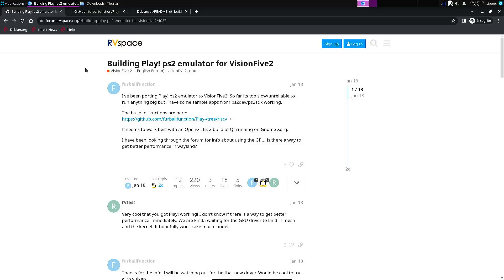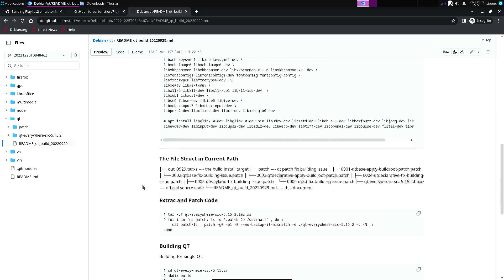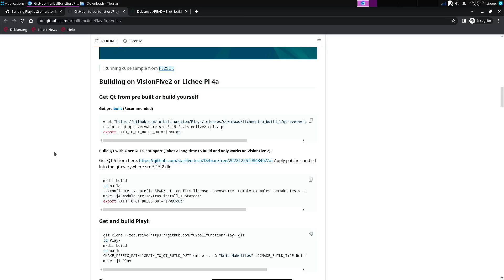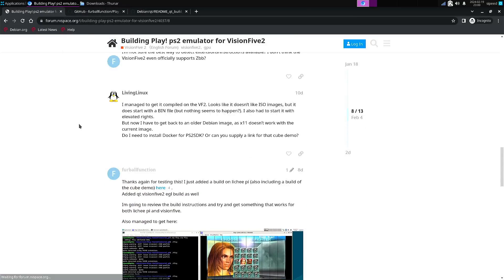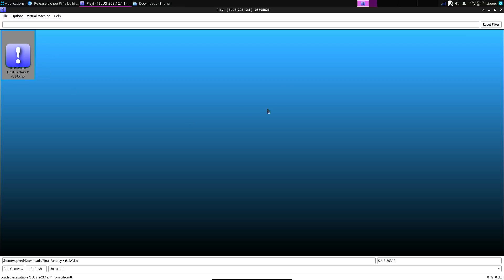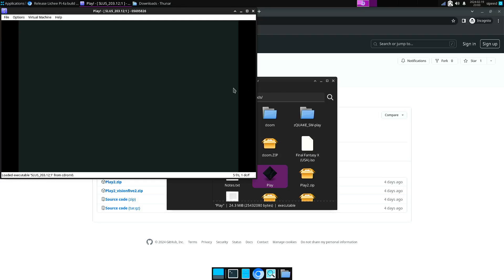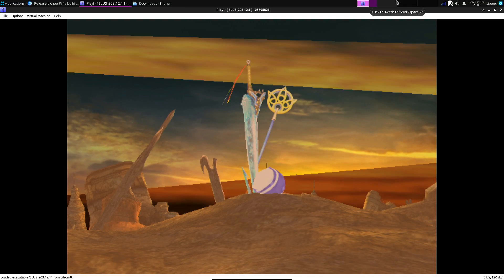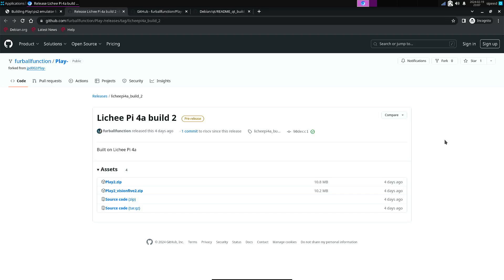RISC-V Play! PS2 Emulator on the Lichee Console 4A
This is a look at the work in progress of Play!, a PS2 emulator that is also available for RISC-V.

Don't expect to play PS2 games at the moment, as the developer is looking at support for vector instructions and we also need proper GPU drivers.
Use the chapters to skip the wait times.
I didn't cut the wait times, so you can see the actual result yourself.
But it is exciting to see, that the developer furballfunction is putting in effort to get a PS2 emulator working on RISC-V!

00:00 Intro
00:40 Github
01:22 VF2 Qt5 Github
06:15 Starting Play!
06:55 Starting FF-X
07:38 FF-X Intro
09:46 3D Rendering